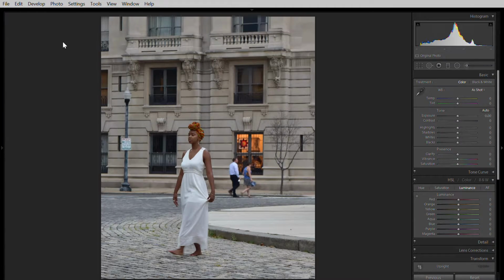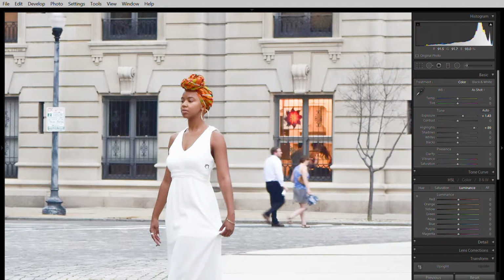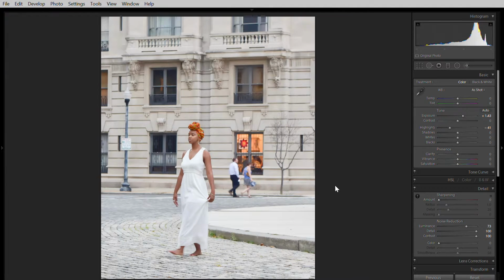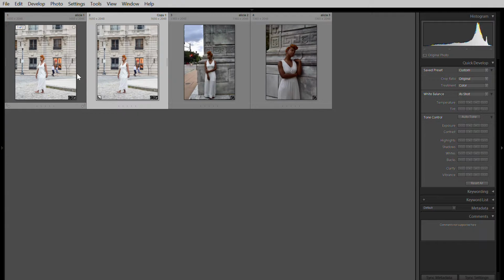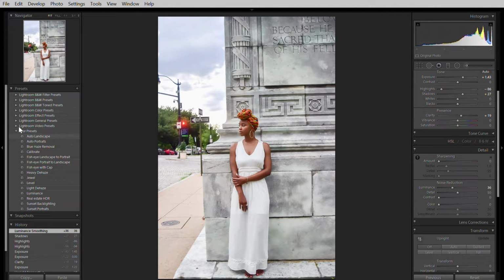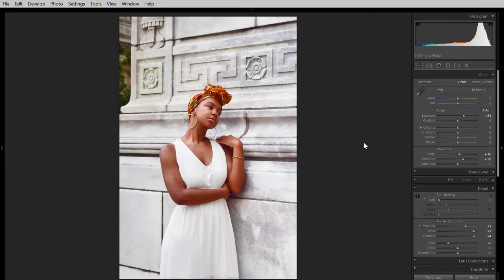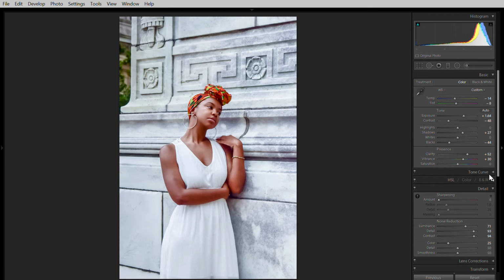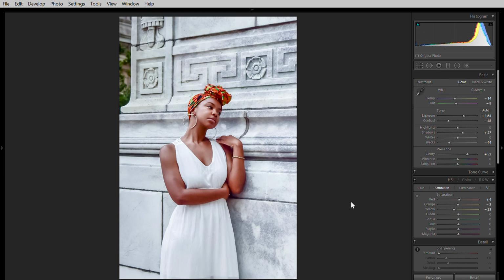Devin Trent Photography Photo Critique #2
One of my students "Doug" sent me his 3 favorite images from a shoot we did with the lovely Alicia Hynson. Unfortunately, our shoot got shut down early due to a crazy thunderstorm. This is my critique of his top 3.